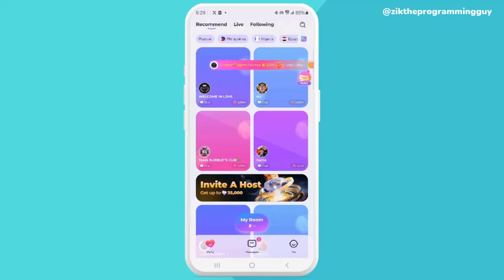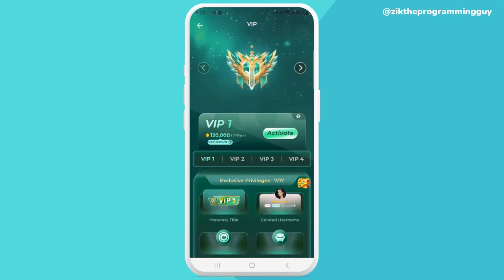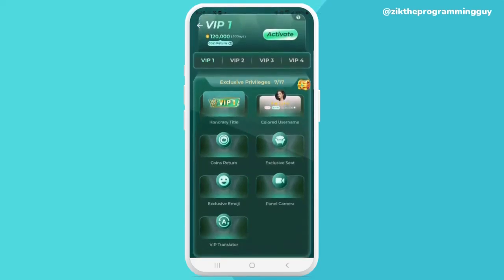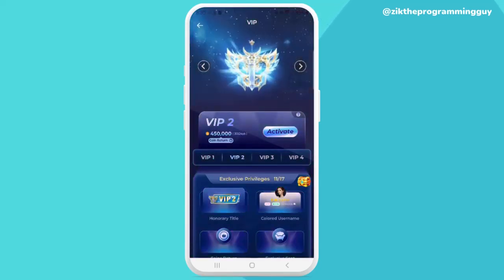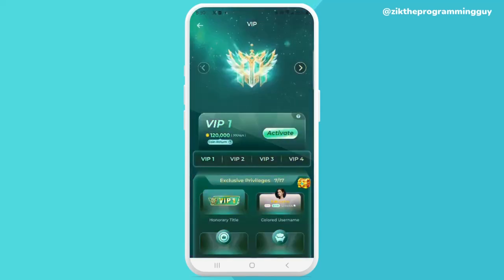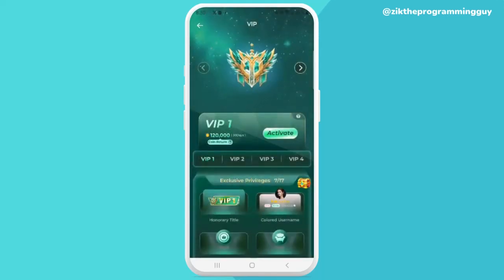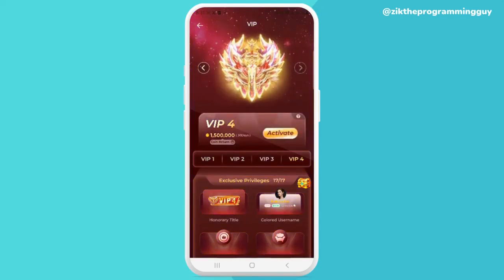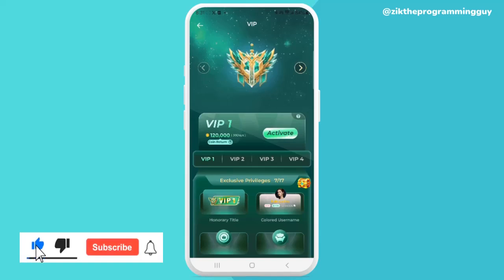How to Become VIP On Boloup Livestream App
Want to stand out on Boloup and unlock exclusive VIP features? In this video, we’ll show you exactly how to become a VIP on the Boloup Livestream App – from the benefits of VIP status to the step-by-step process of upgrading your account.